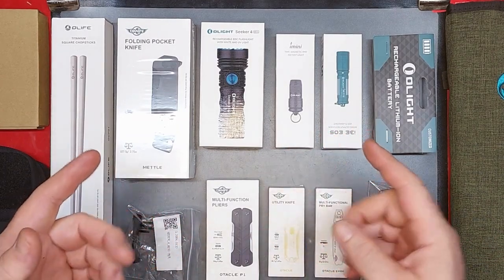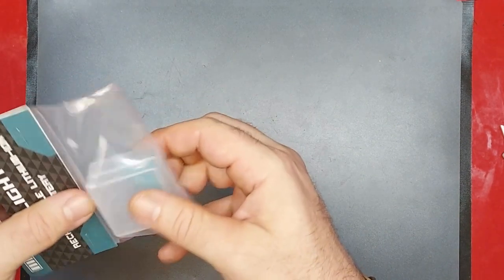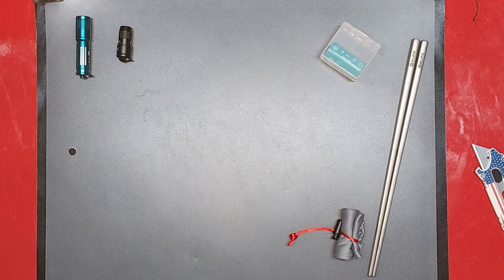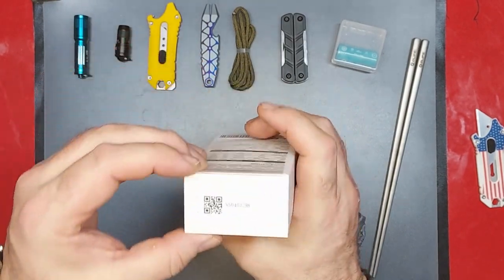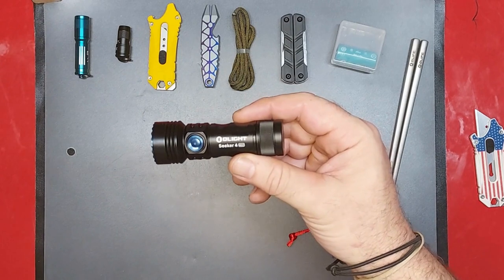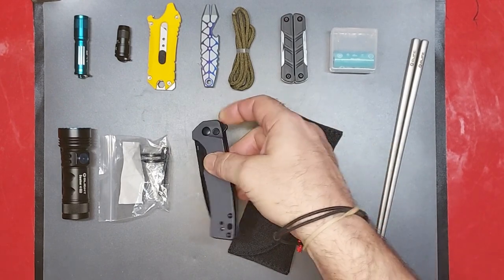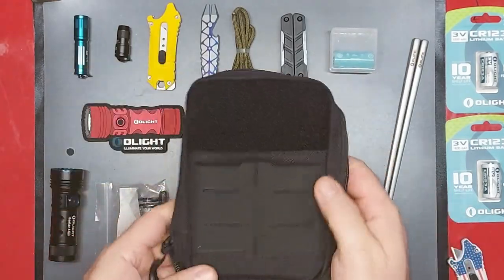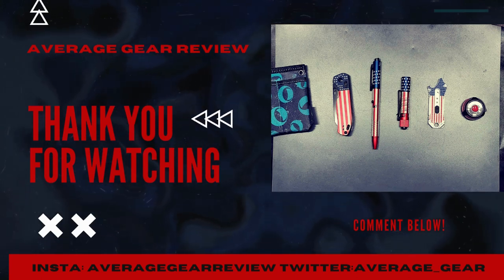Massive Olight June bundles unboxing! Part 2 of 2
This is part 2 of the June Olight bundles unboxing,

Oknife Mettle
Olight Seeker Mini 4
Olight Otacle
Olight Otacle P1
Olight Otacle P2 mini
Olight imini
Olight i3e EOS
and more!
All products shown in this video are/were available at Olightstore.com and Obuy.com at time of release.

These are some of my favorite channels in 2023! So if you like my content be sure to check them out! Tell them Average Gear Review sent you, and if I missed your channel it's only because I was in a hurry!